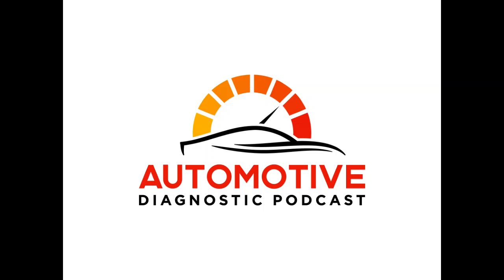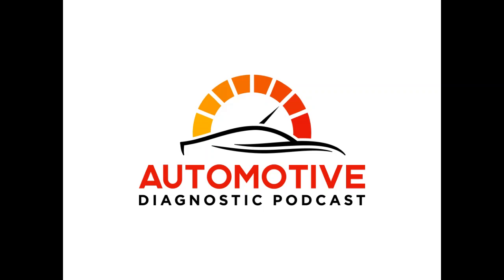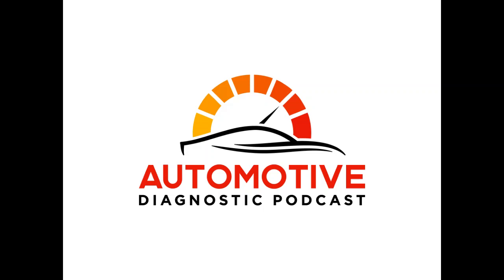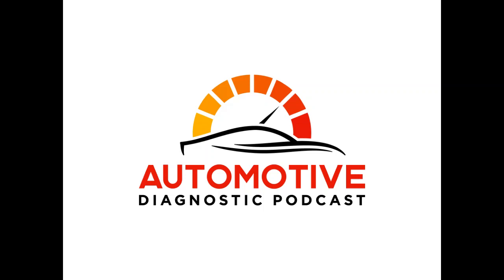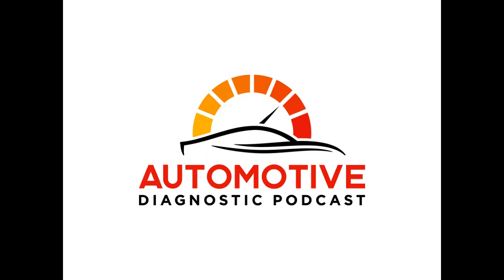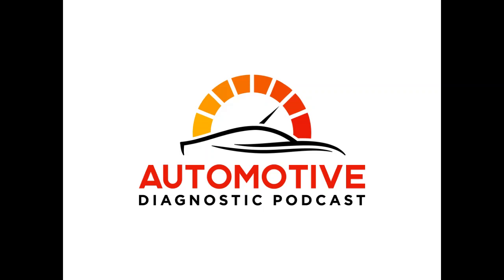E94: How To Run A Successful Mobile Business With Tomi Oliva & Brian Mann1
Tomi Oliva & Brian Mann join me on the show today to discuss all the things they've learned along the way in running a mobile business. What are some of the pitfalls? What makes you the most successful? This episode contains some explicit language!